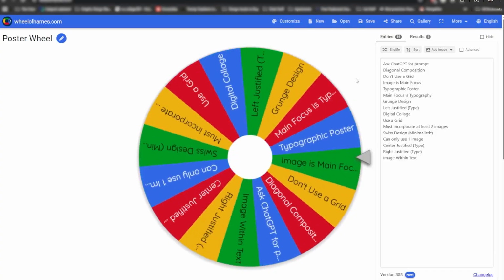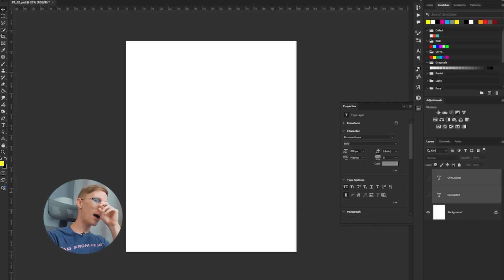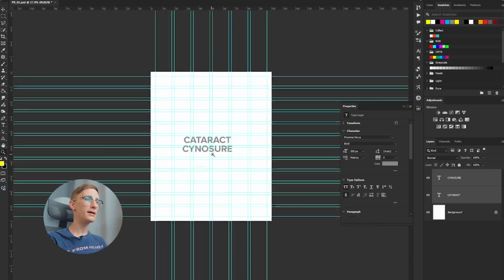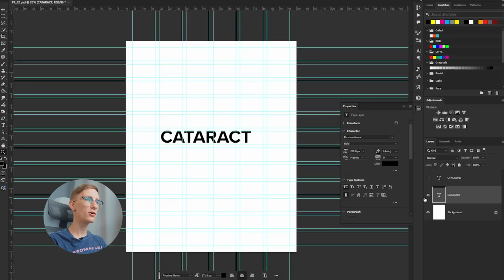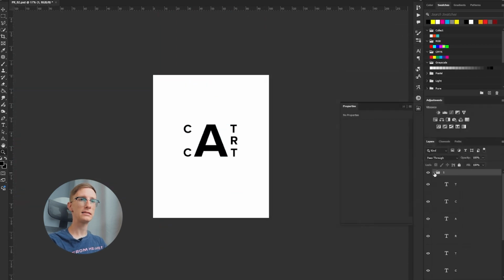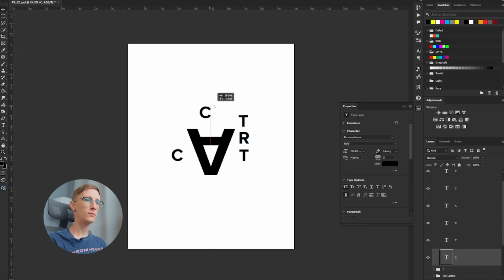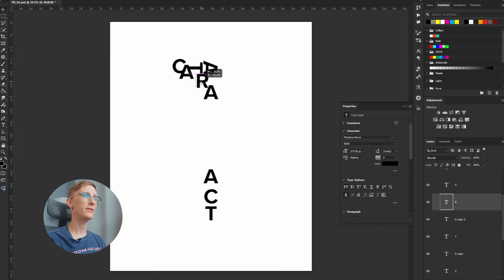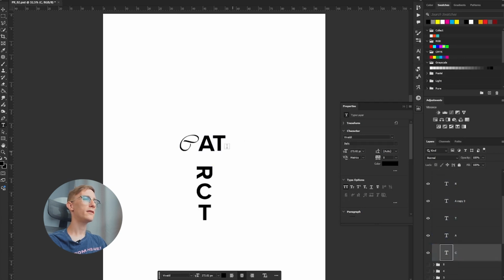Poster Design, But I Let the Wheel Pick What I Design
In this graphic design challenge, I spun a wheel filled with random creative limitations — including grunge textures, typography-only rules, and strict grid-based layouts. Whatever the wheel landed on, I had to build a poster in photoshop around those constraints.

Follow along as I explore poster design, experiment with typography, and embrace the chaos of designing with limitations. Whether you're looking for graphic design inspiration, want to understand the creative process behind an engaging layout, or just enjoy watching someone tackle a random design prompt, this video breaks it all down.